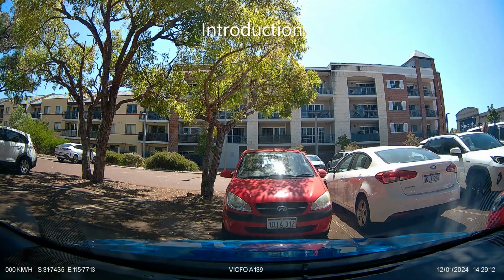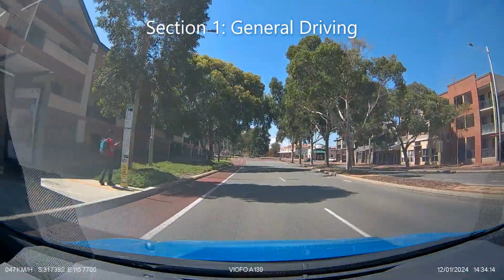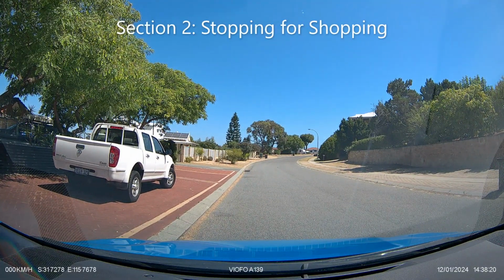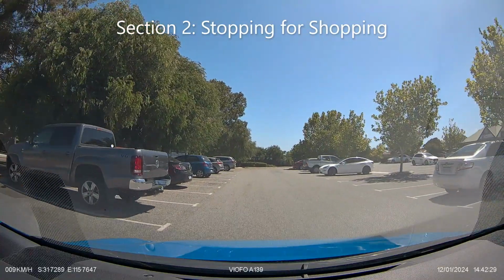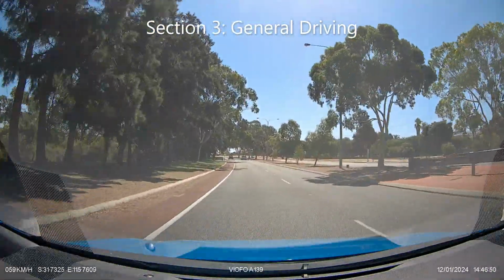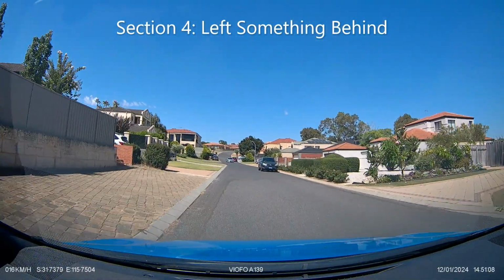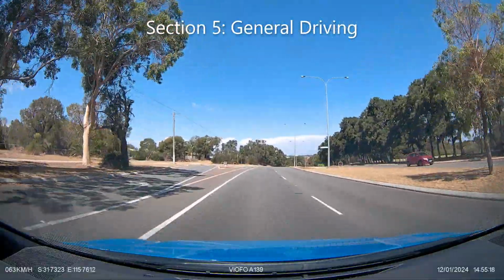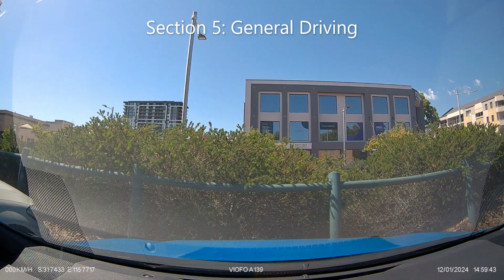PDA Test Route Joondalup - Candlewood Shops / Currambine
ANOTHER GENUINE JOONDALUP DRIVING TEST ROUTES VIDEO CONTAINING REALISTIC TEST LOCATIONS AND REALISTIC TIMINGS!!!

IT'S NOTABLE THAT MANY PEOPLE WATCH THE TEST ROUTES #1 VIDEO, BUT THEN DON'T BOTHER ABOUT THE OTHERS (THERE ARE CURRENTLY FOUR OF THEM).  IF YOU FALL INTO THIS CATEGORY YOU'RE PROBABLY NOT TAKING YOUR LEARNING JOURNEY AND DRIVING TEST SERIOUSLY ENOUGH.  WHY WOULDN'T YOU AIM TO MAXIMISE YOUR EXPOSURE AND KNOWLEDGE OF THE JOONDALUP ENVIRONMENT FOR SUCH AN IMPORTANT MILESTONE AS YOUR DRIVING TEST?? OK, IT'S YOUR CHOICE - BUT SCRIMP ON YOUR PREPARATION AT YOUR OWN PERIL!! IT'S NOBODY'S PROBLEM BUT YOUR OWN IF YOU FAIL!!

Of course, the locations for each Joondalup driving test are at the discretion of the test assessor, however the locations in this video are commonly used.

With the reopening of the Joondalup Driving Test Centre in late-2023 as a dedicated test centre,  it has become a lot easier to book a driving test in Joondalup,  As a result a lot of driving test candidates from outside of the Joondalup test area are booking a Joondalup driving test with either limited driving experience, or no driving experience, of typical Joondalup driving test routes and road layouts.

IF YOU ARE UNFAMILIAR WITH THE JOONDALUP TEST AREA WE RECOMMEND THAT YOU BOOK A TWO HOUR FAMILIARISATION SESSION WITH AN EXPERIENCED JOONDALUP INSTRUCTOR IN THE WEEKS LEADING UP TO YOUR JOONDALUP DRIVING TEST.

CHAPTERS:
00:00 INTRODUCTION
00:44 SECTION 1: GENERAL DRIVING
08:27 SECTION 2: STOPPING FOR SHOPPING
14:47 SECTION 3: GENERAL DRIVING
18:36 SECTION 4: LEFT SOMETHING BEHIND
22:25 SECTION 5: GENERAL DRIVING
29:37: END OF DRIVING TEST